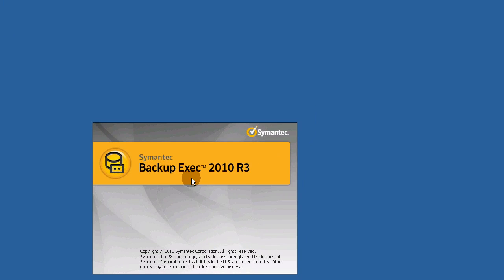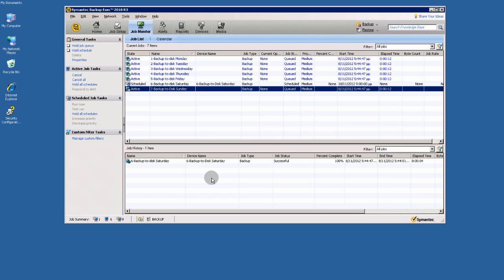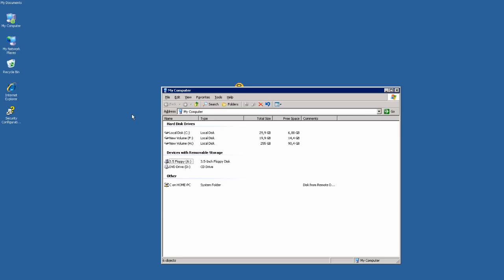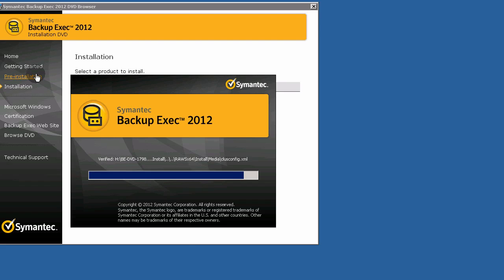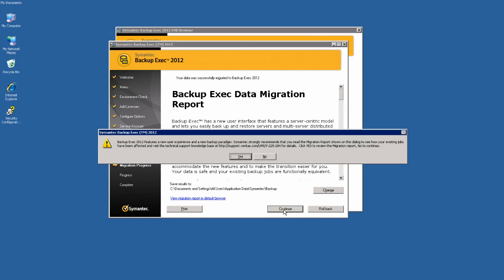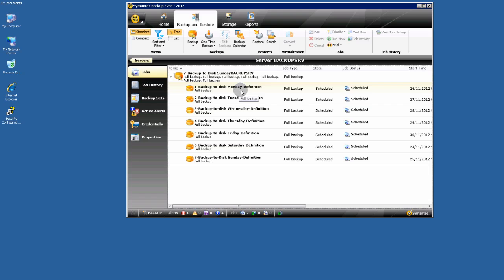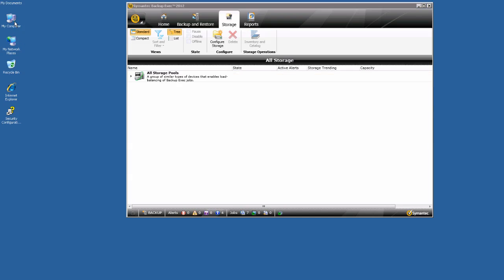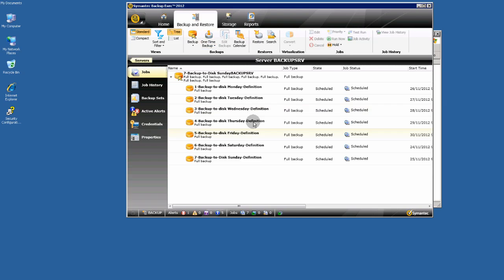How to upgrade older versions of backup exec to Backup Exec 2012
How to upgrade your old version of  Symantec Backup Exec to Backup Exec 2012